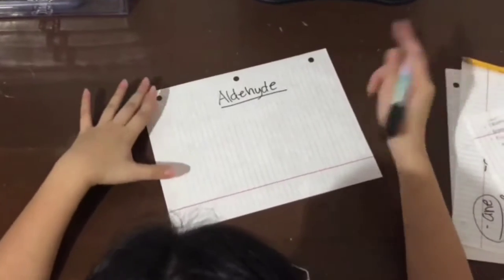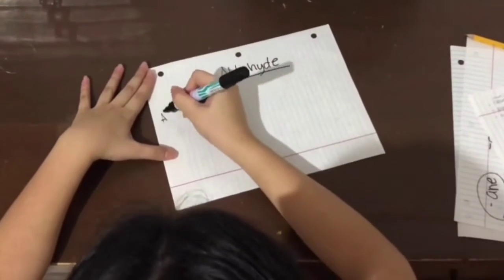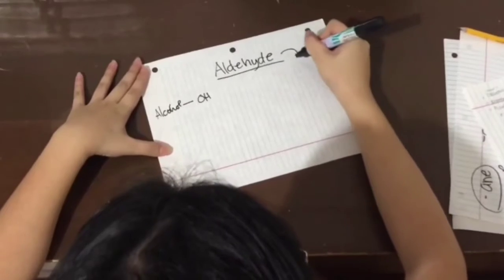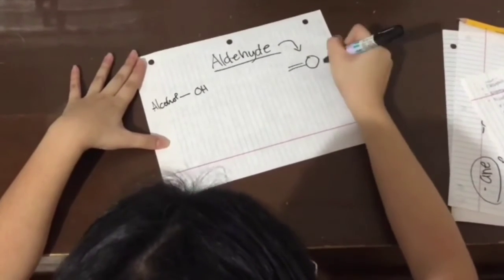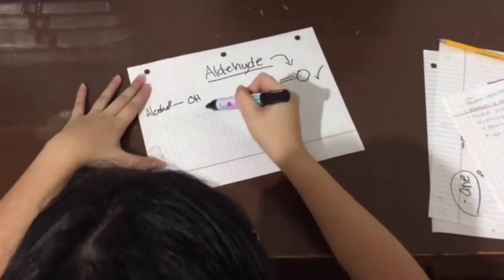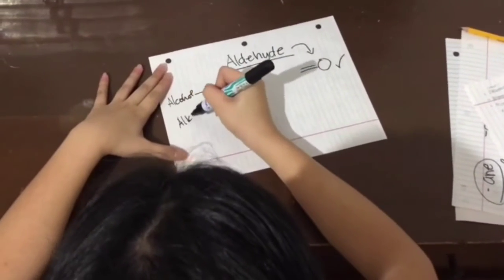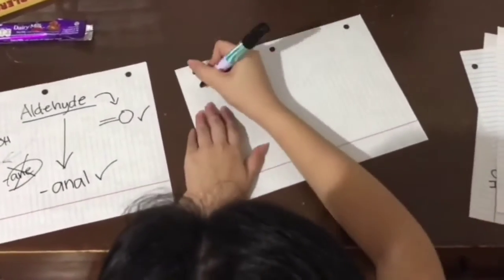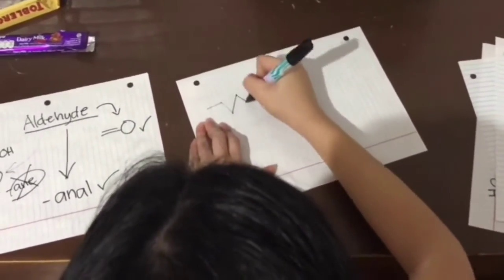Alcohol, Aldehyde, Ketone | E-Learning Video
Submitted by: Haneikah Loveres